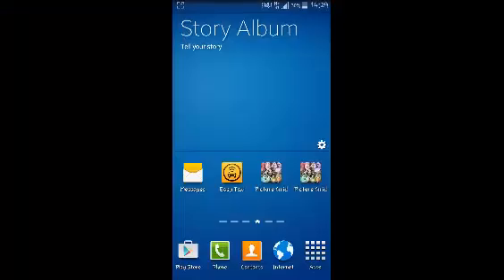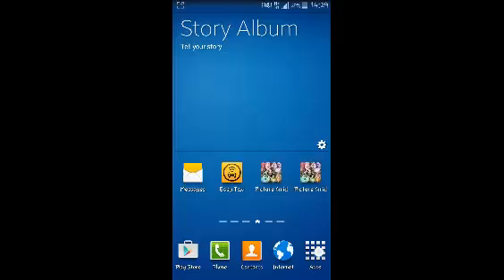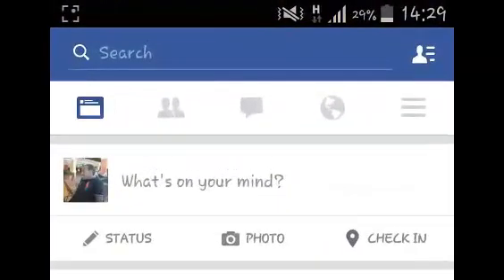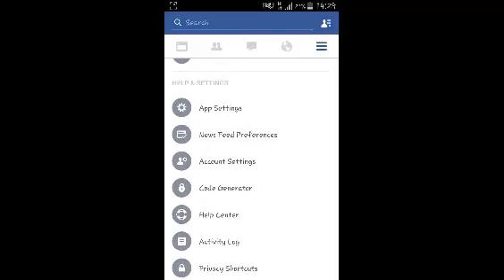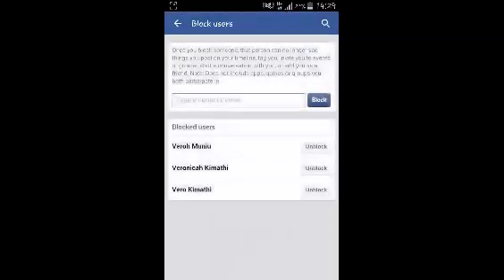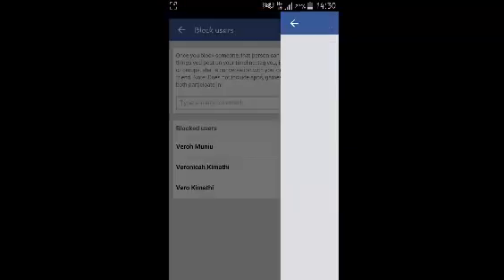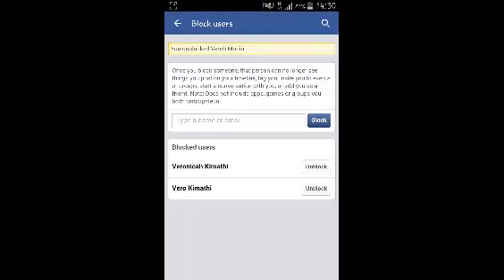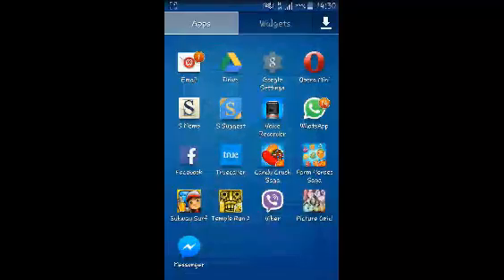Unblock Someone On Facebook For Android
Learn how to unblock someone on Facebook using the Facebook app for Android.

Launch the Facebook app and sign in to your account.
Navigate to the page of the person you have blocked.
Tap on the 'Blocked'  icon to unblock
When you unblock someone on Facebook,  you have to send friend request for you to be friends again.